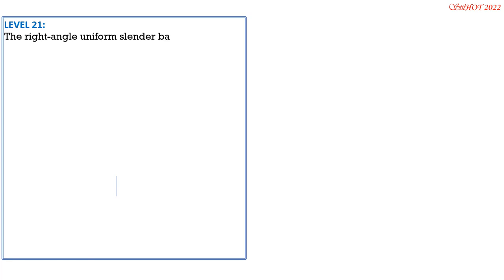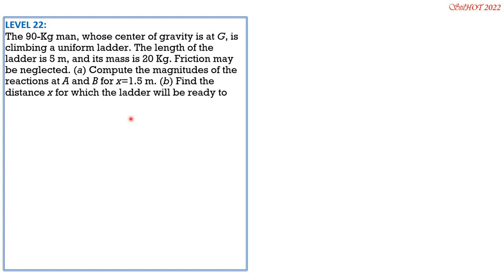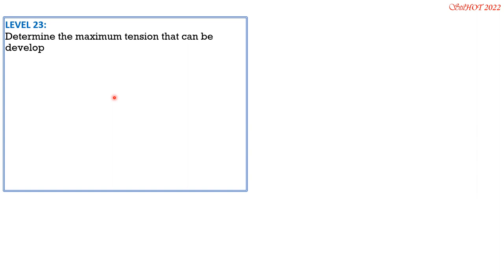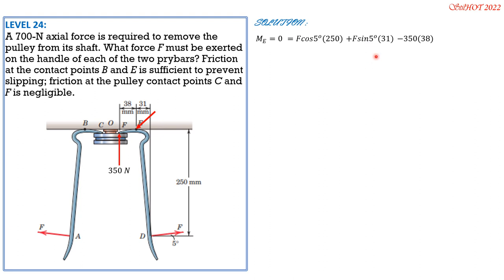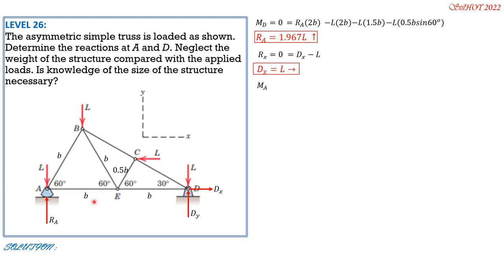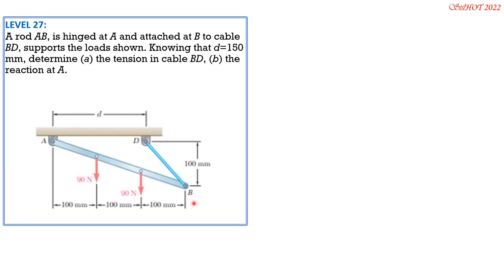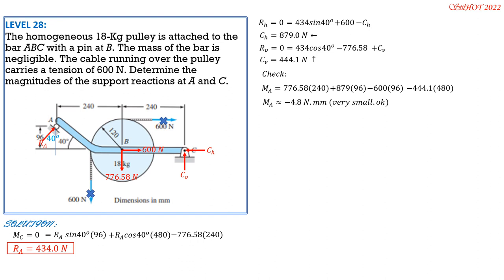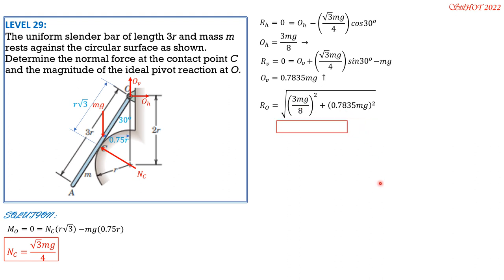RIGID-BODY EQUILIBRIUM in 2D, Part 3